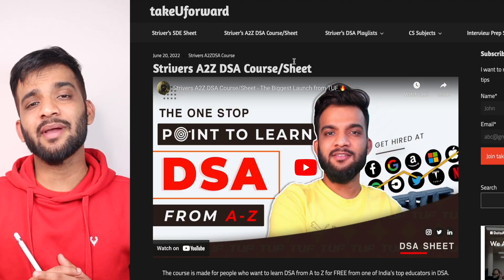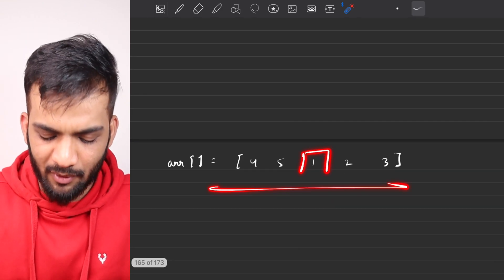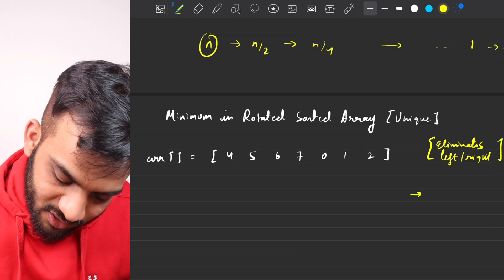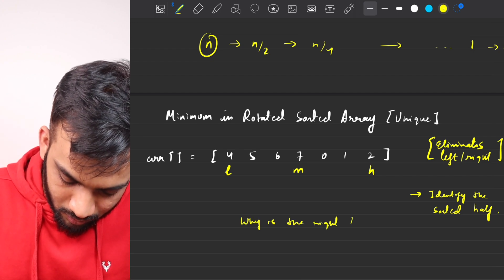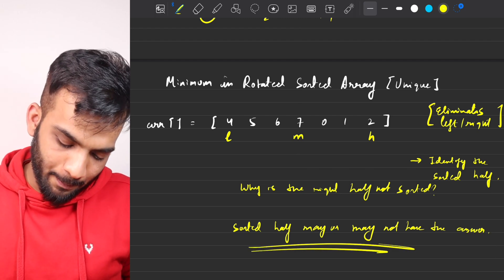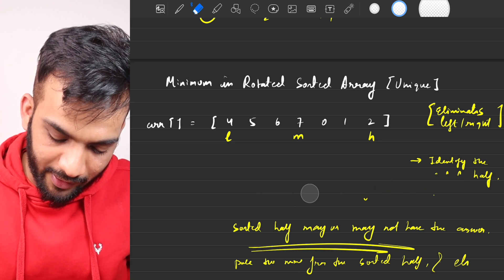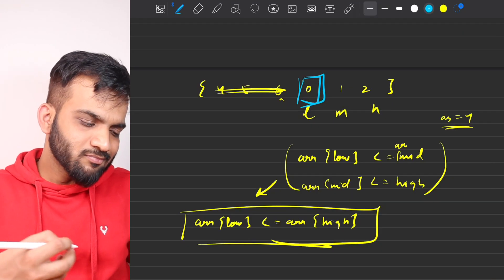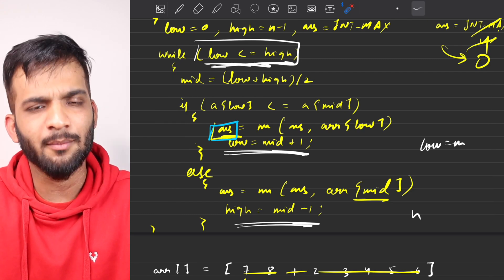BS-6. Minimum in Rotated Sorted Array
Minimum in Rotated Sorted Array